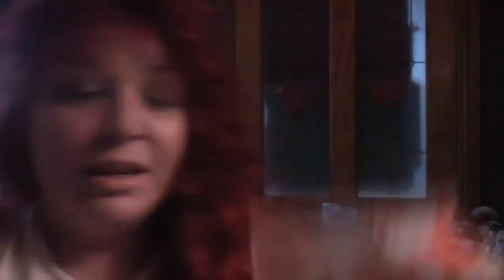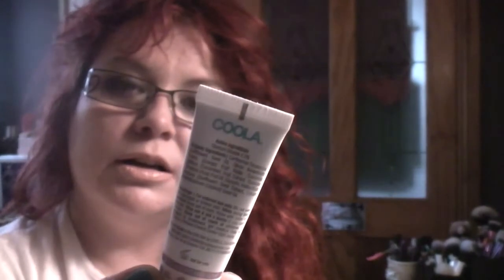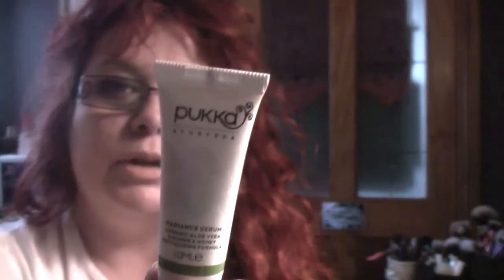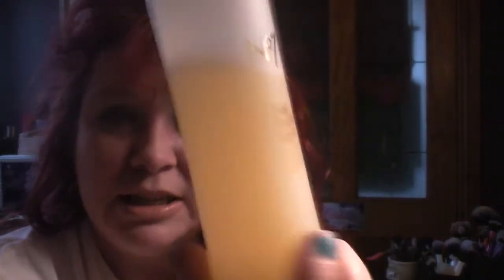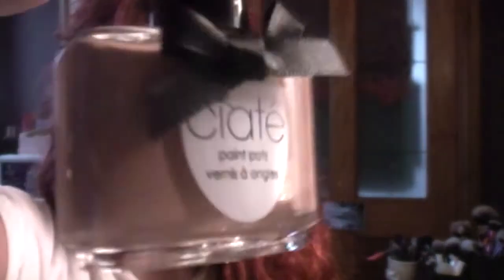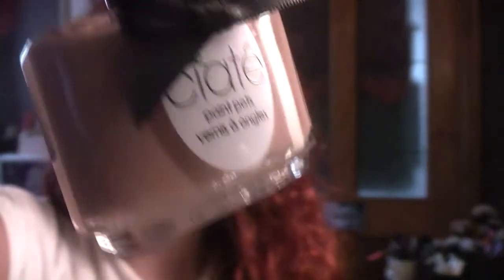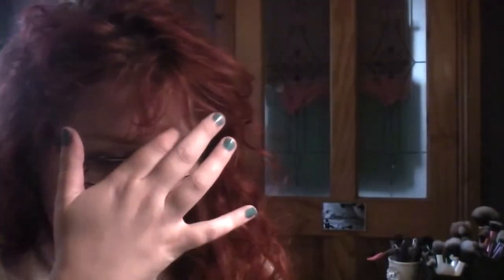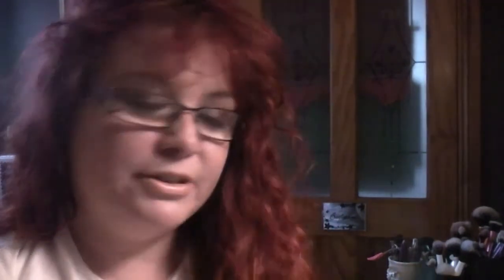July Glossybox 2013 (UK) - The one thats pretty and practical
Heres what I got in my boxes this month, i was thrilled with what i got and have already started using some of the products.

Sorry my YOU CAN WEAR A RAINBOW TO final video is late, ive had some issues with the file being corrupt and it wouldnt upload, so its now been refilmed and its being edited now, so hopefully should be up later tonight.

Coming soon...

Denim nail tutorial
Product Raves - Mac Casual Colours
Beauty must haves
My Marilyn Monroe Obsession
Vlog sale